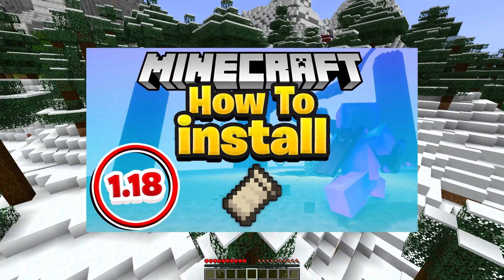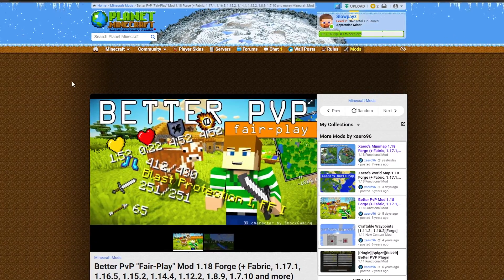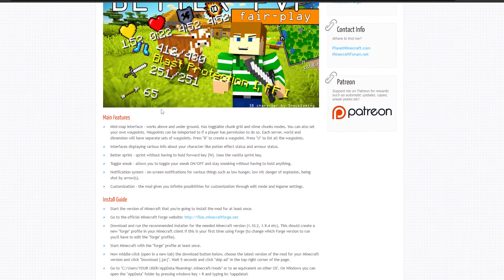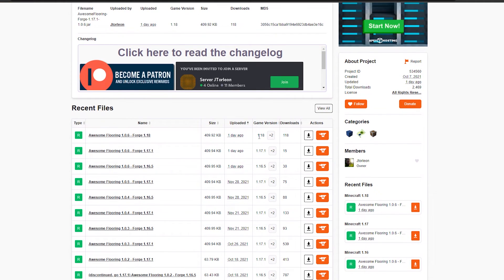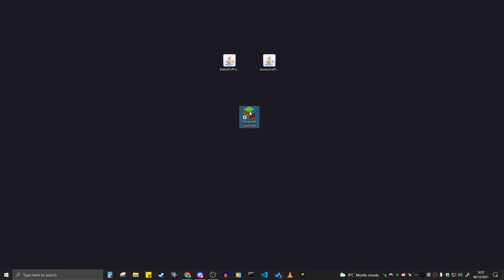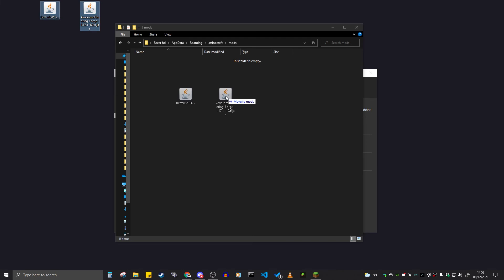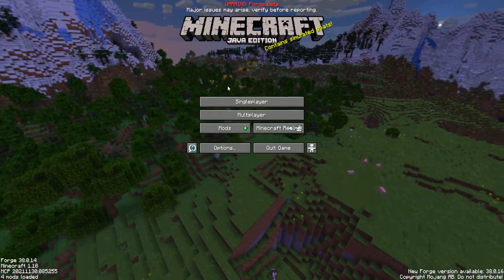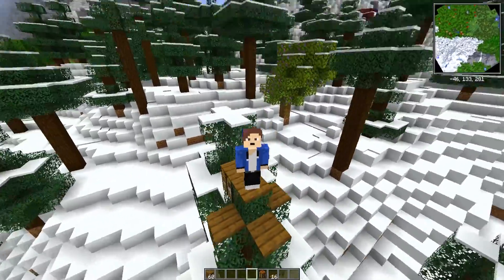How to Get Minecraft Mods Easily & Quickly 2021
How to Get Minecraft Mods Easily & Quickly, Minecraft 1.18